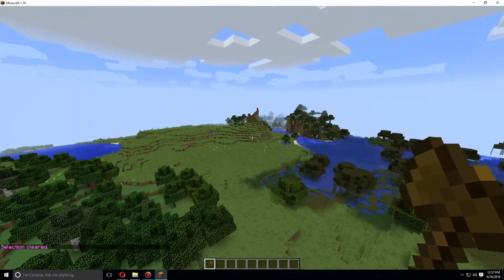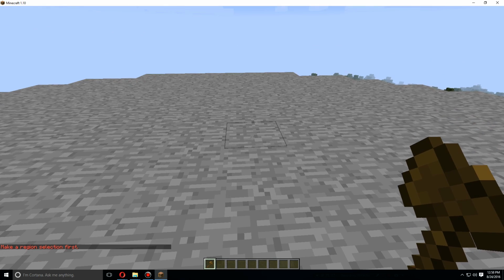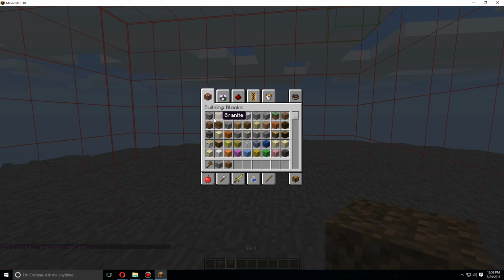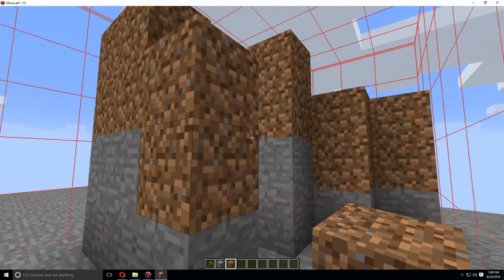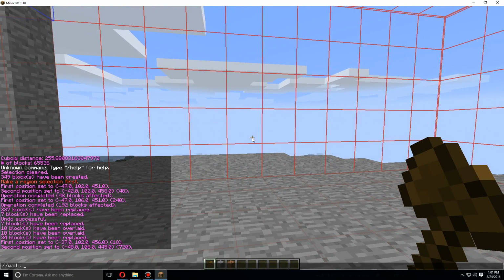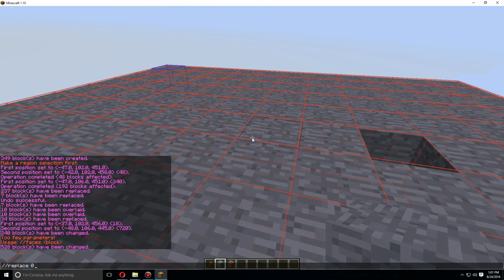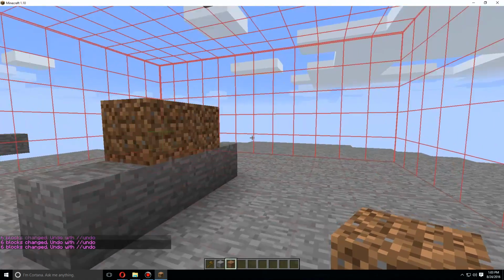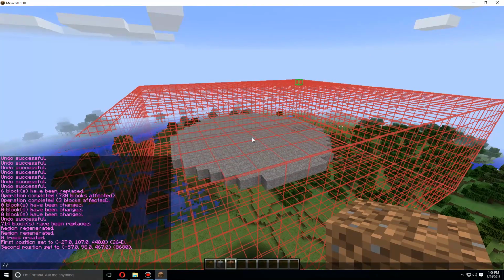How to Use Region Modification Commands in World Edit - Minecraft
This tutorial will show you how to use some of the region modification commands after you've made your selections.

Commands:
//fill "block" "radius" - Fill a hole.
//set "block" - Set all blocks inside the selection region to a specified block.
//replace "block" - Replaces all blocks in selection with specified block.
//replace "block to replace" "block to change to" - Replaces only the first block specified with the second block specified.
//overlay "block" - Place a block on top of blocks inside the region.
//walls "block" - Build the walls of the region (not including ceiling and floor).
//outlines "block" - Build walls, floor, and ceiling.
//center "block" - Set the center block(s).
//stack - Stacks the selection.
//regen - Regenerate the selection region.